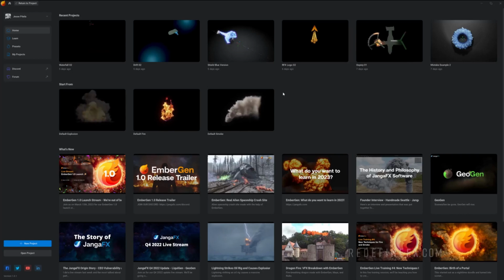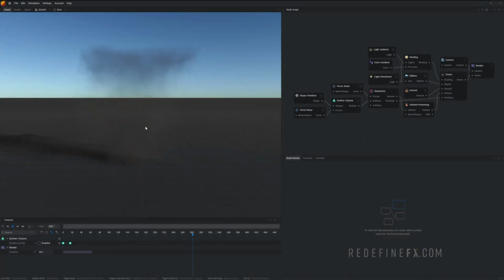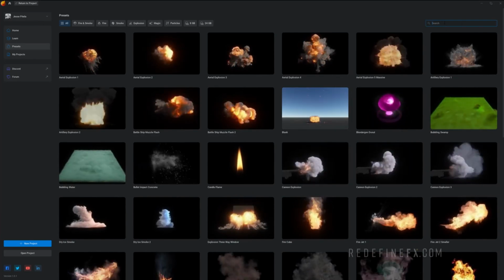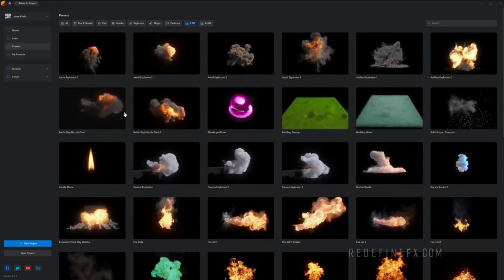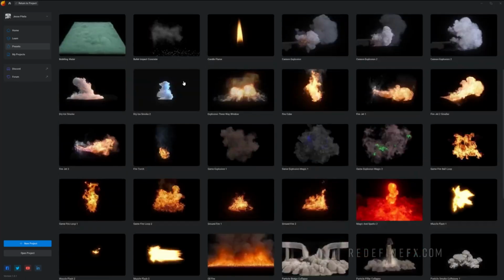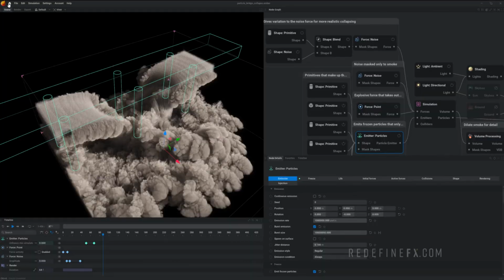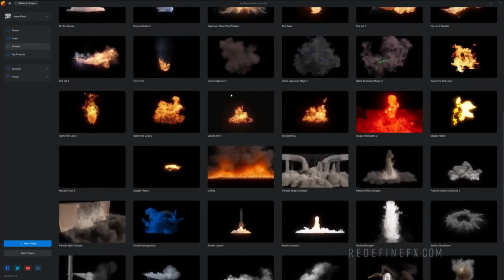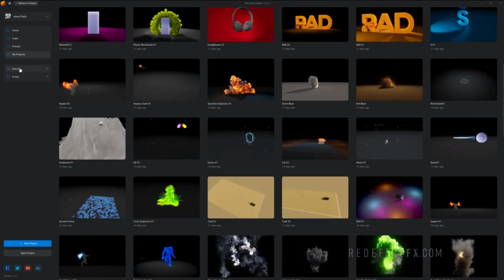01_03 Home Screen and Presets